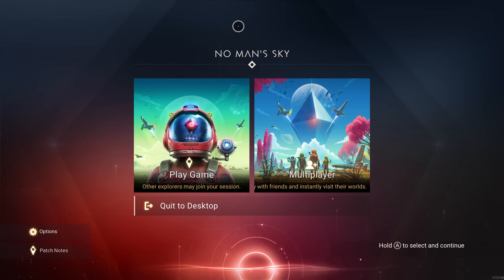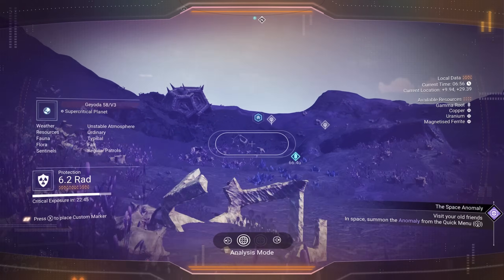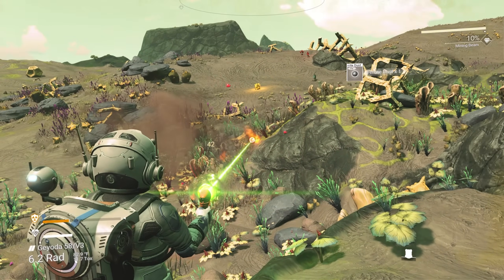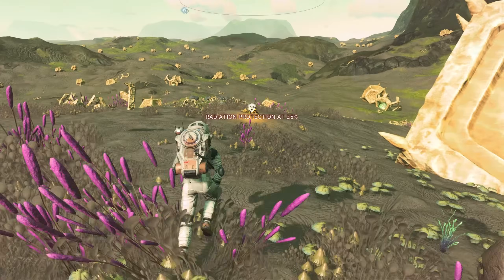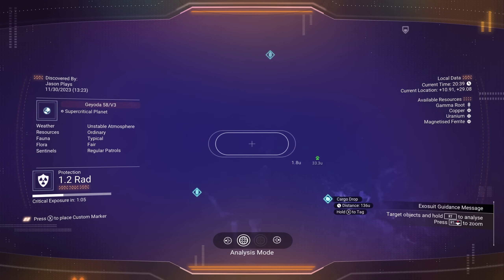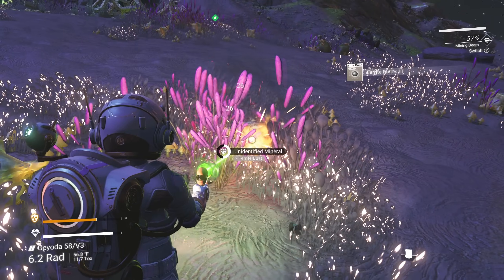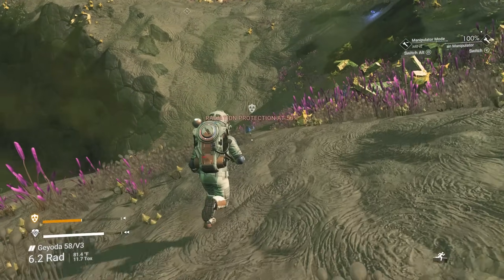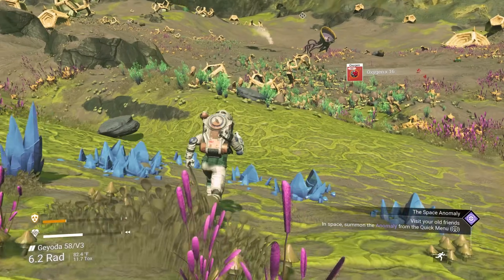Fugitive Start Day 1 No Man's Sky Echoes Fugitive Run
This is my fugitive run in No Man's Sky. I am a fugitive on the run to a new galaxy, and along the way we need to find a ship, upgrade our suit and get ready. Hopefully we finish off 2023 strong, but the life of a fugitive is dangerous in No Man's Sky.

The Fugitive Run Rules

- Game Mode: Permadeath on Extreme Difficulty (All Sliders set to max)
- Disable Tutorial: Only way to get Warp-drive Blueprint

- NO Cheating: No Duping, Glitching or Save Scumming
- Starter Ship is off limits: The Starter ship is completely destroyed and thus can not be used or has any value. But to avoid having the Starter ship in your List for the whole run, you can Exchange it with a Crashed ship you find. That way you do not earn any Units from it.
- Can NOT follow story lines (Incl. can not obtain resources or blueprints from story lines)
- Can NOT use Teleporters!

- Can NOT visit Anomaly - Ariadne's Imposter reports back to Galactic Authorities.
- Avoid the Galactic Network - Can NOT land or interact with:

- Space Stations
- Trade Posts
- Planetary Archives
- Buildings (outposts, observatories, shelters, transmission towers, facilities, etc)
- Galactic trade terminals
- Freighters (Can not own one as well).

Allowed interactions:

- Outlaw Stations: Traffic in and out is only possible with a Solar Ship!
- Abandoned Buildings: Can Land at and Use, but only in Abandoned Systems and when all eggs are removed (On foot if you are a true MVP).
- Abandoned System Stations: Can Land in and use them, but have to leave the system immediately after exiting the Station.
- Planetary Portal: Can use it to travel only after collecting  minimum 5 of the 16 Glyphs.
- Base Building: But only in Pirate, Empty and Abandoned Systems and MUST be in a Cave!
- Uploading Discoveries: NMS Servers are not considered part of the Galactic Network

Additional Rules:

- Outlaw and Abandoned Stations can be only visited once (1x)
- After attacking Freighters and surrounding cargo pods, you need to leave the system immediately.
- The only way to travel through the Galaxy center is by Interceptor ship!

Breaking a Rule
(even if it is a mistake): You have to scrap your current ship and everything in it and also scrap the items you got from scrapping it.
Once the ship is scrapped you have to engage sentinels and destroy a Sentinel Dreadnaught to escape from the system.

64GB G.Skill Ram
Samsung 970 EVO Plus 2TB